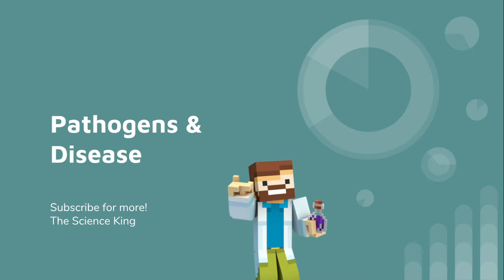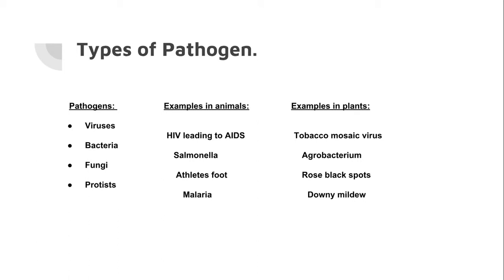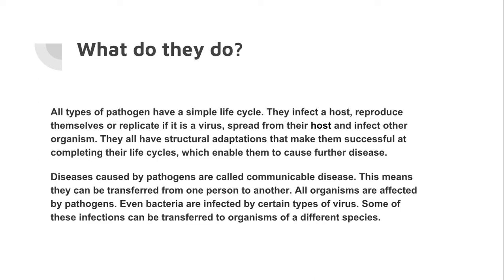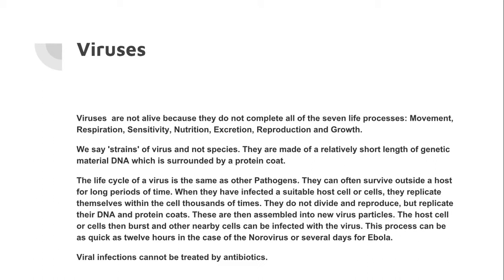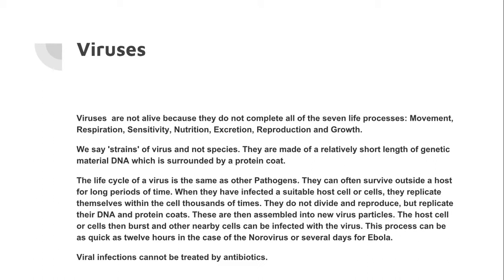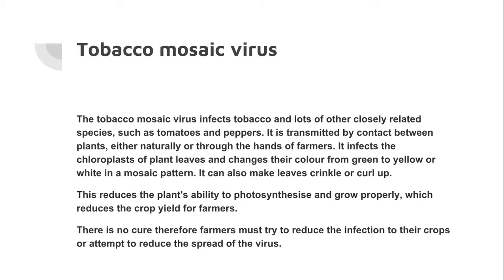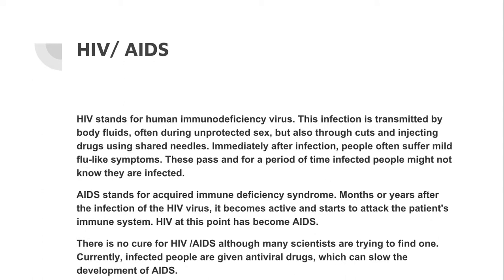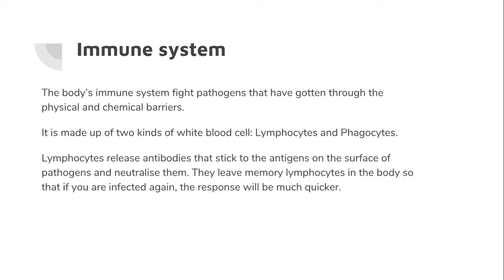Pathogens & Diseases!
Yo guys hope u liked the vid.